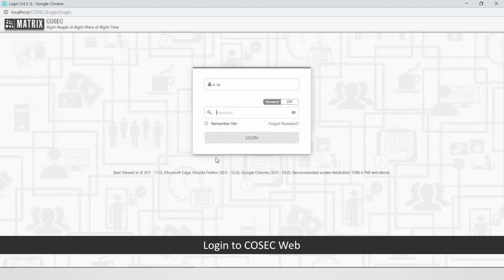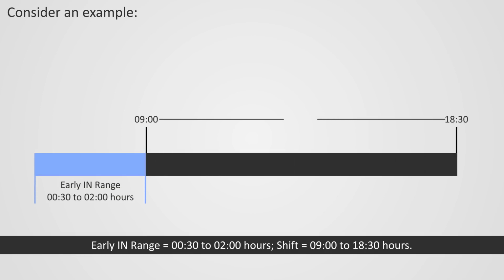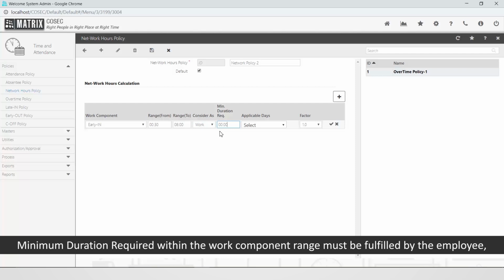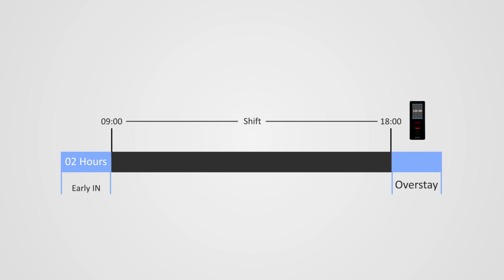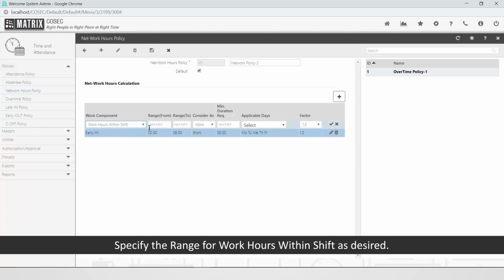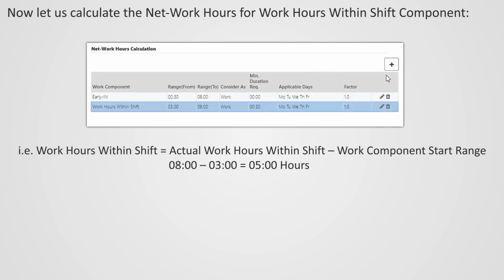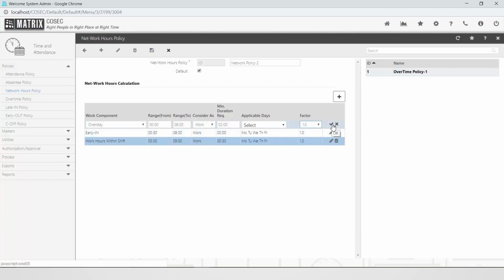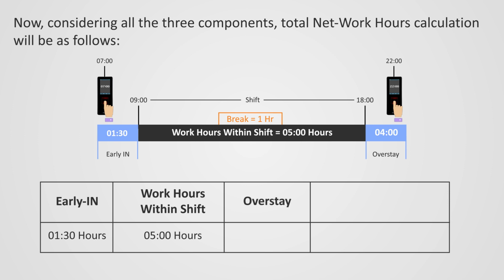Net-Work Hours Policy Configuration